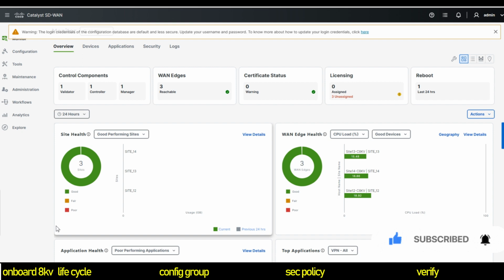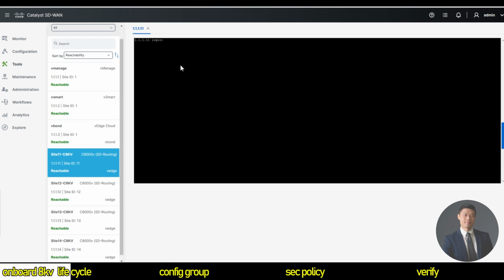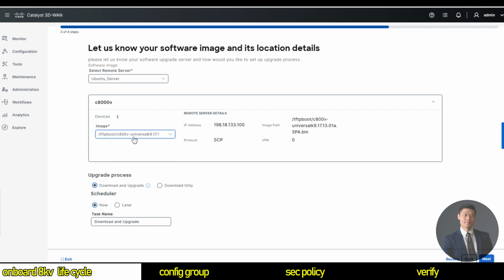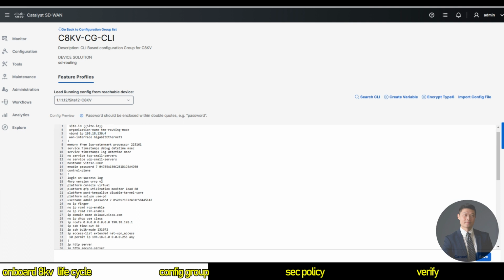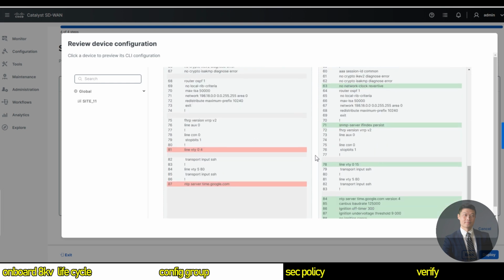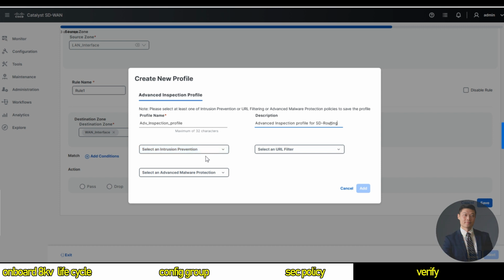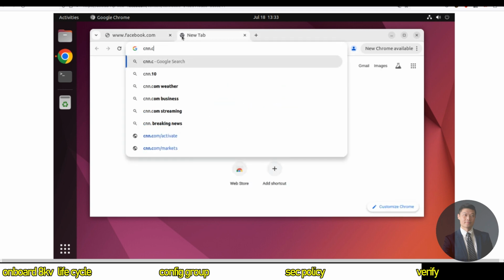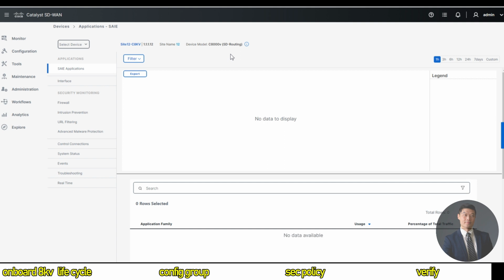Cisco SD-Routing Lab